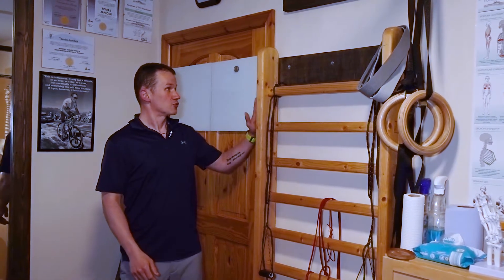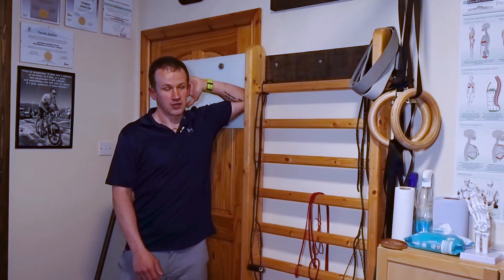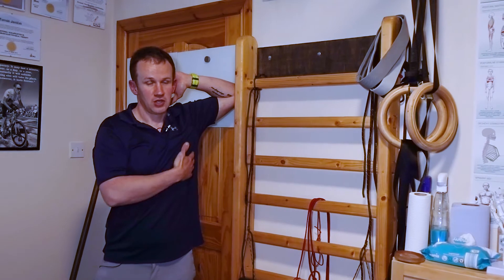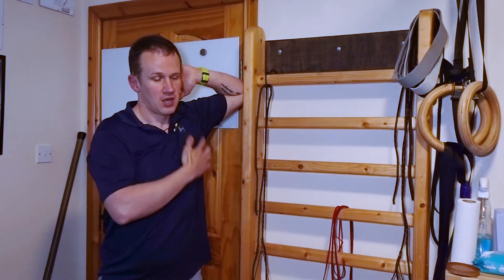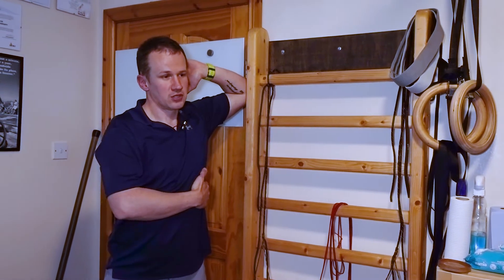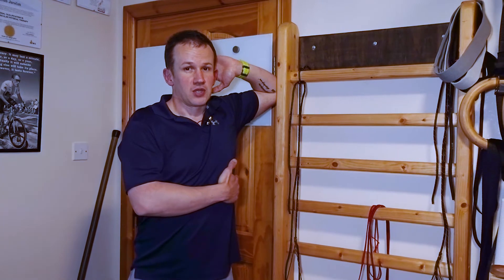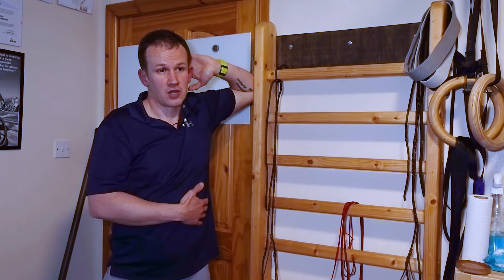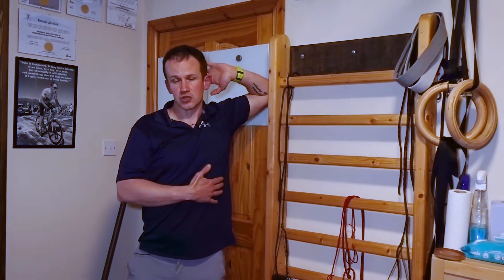Pec minor stretch